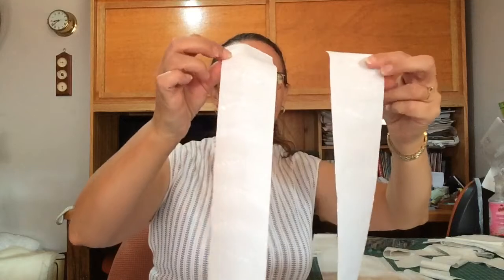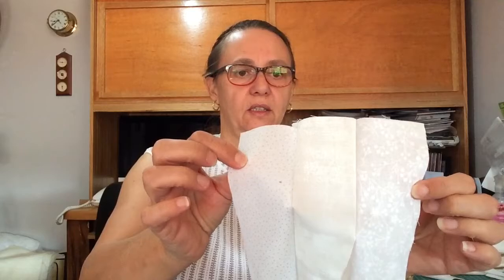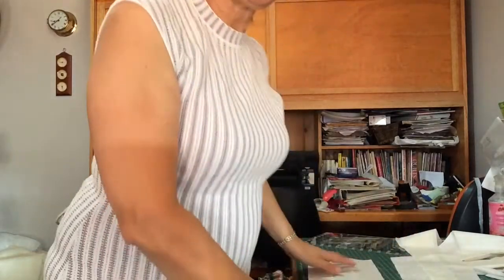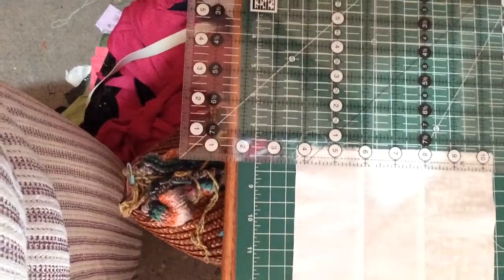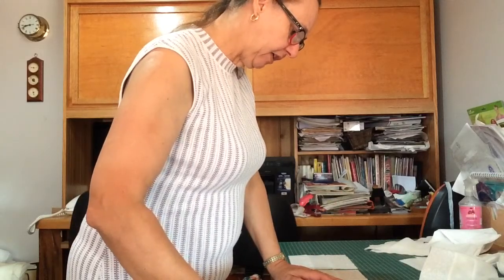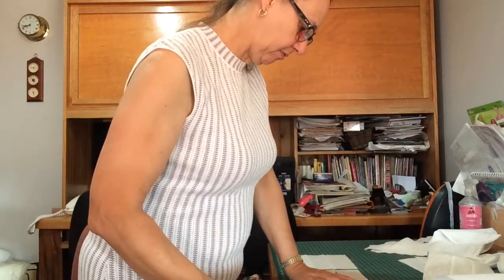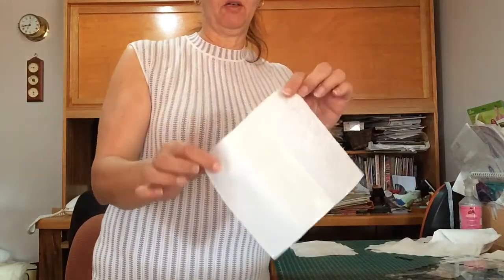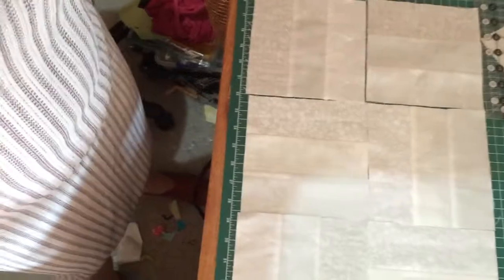6 April 2017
How to make Rail Fence quilt - part 1